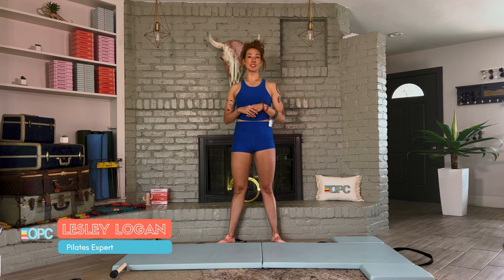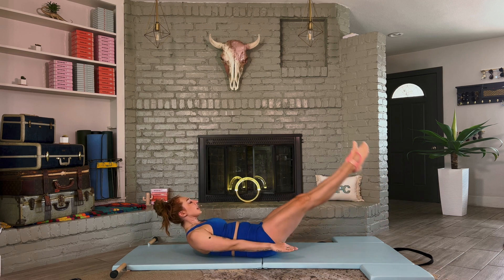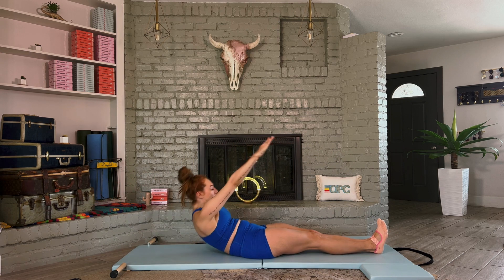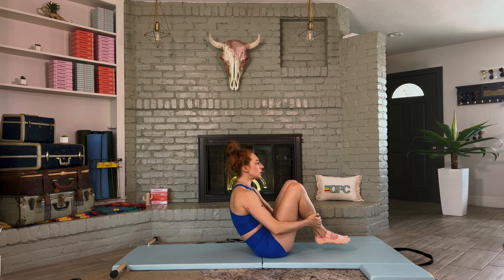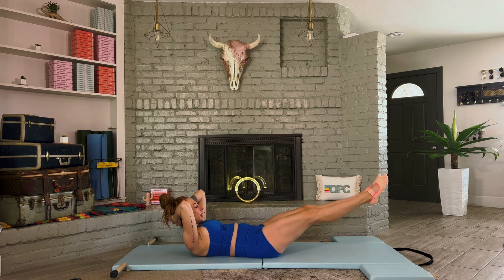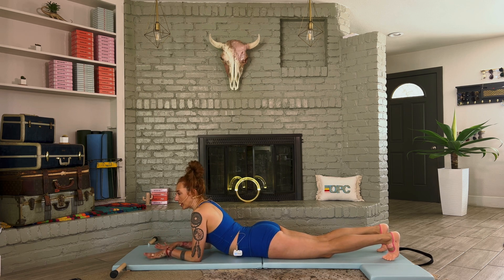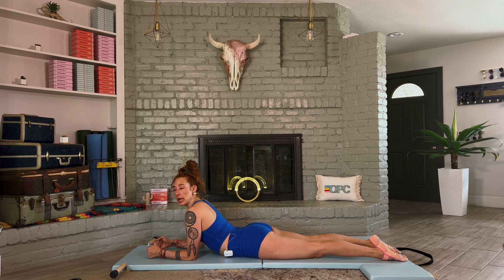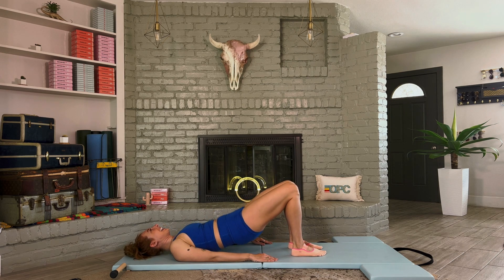15 MIN EXPRESS PILATES WORKOUT for Beginners (No Equipment)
"Busy" is not an excuse! Get a full body workout in 15 Minutes in our EXPRESS Pilates Workout on the mat for all levels and all pilates beginners. Get ready to tone your arms, legs, glutes, & abs!

👭Practice with us for 40 Days for $40 (Claim this YouTube Promo)